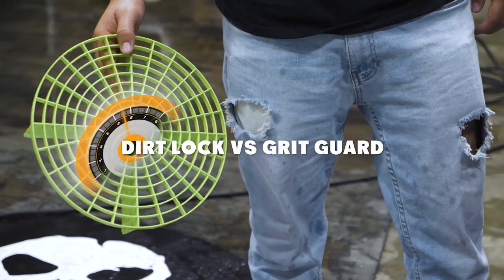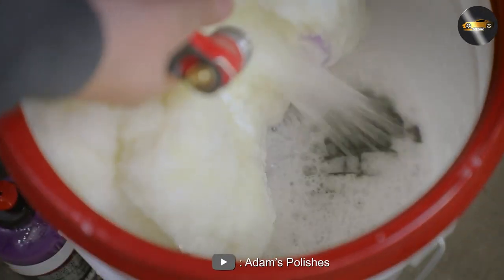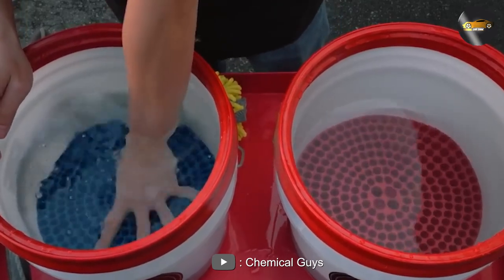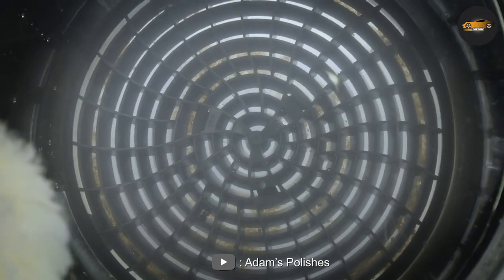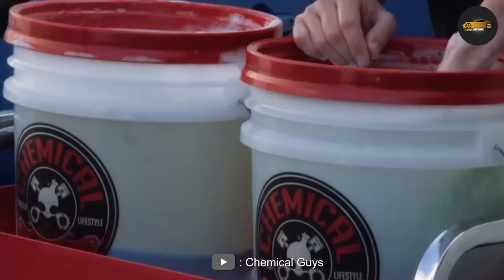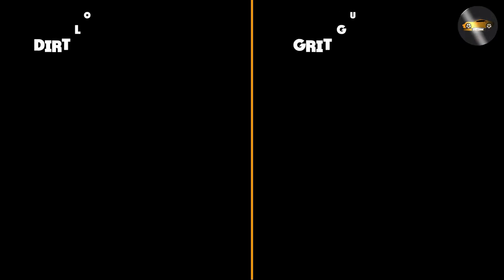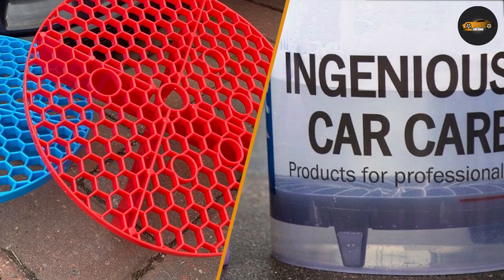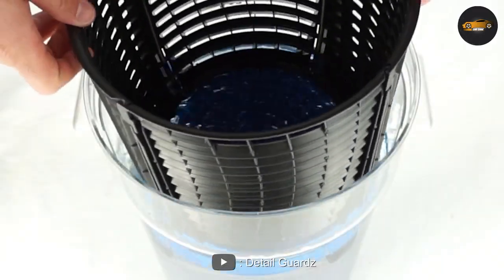Dirt Lock vs Grit Guard: Which is the Best Solution for Your Car Wash?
In this video, we'll compare the Dirt Lock and Grit Guard side-by-side to help you make an informed decision. We'll explain how they work, their differences, and the benefits of each. You'll learn which one is more effective in trapping dirt and preventing scratches during the washing process.

We'll also show you how to use both products correctly to ensure the best results. By the end of this video, you'll know which product is right for your car and how to use it to maintain a scratch-free finish.

Whether you're a professional detailer or a car enthusiast, this video is a must-watch before your next car wash. So, sit back, relax, and get ready to learn everything you need to know about Dirt Lock and Grit Guard!